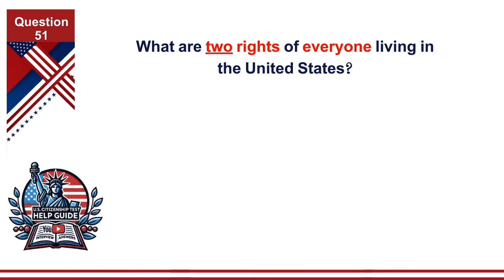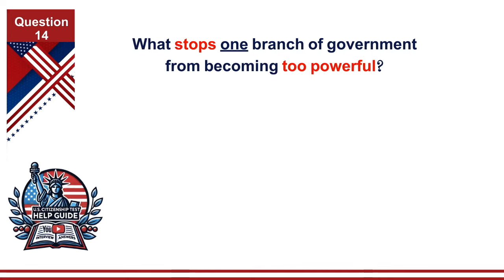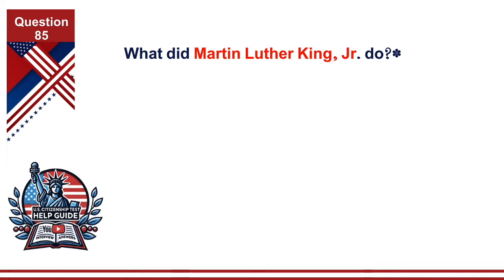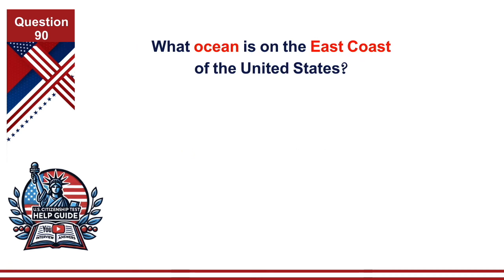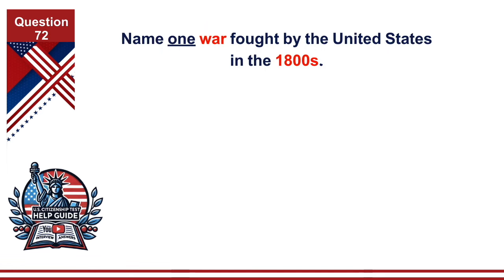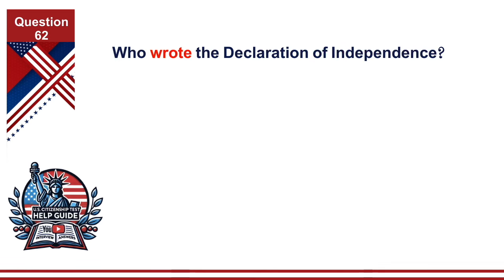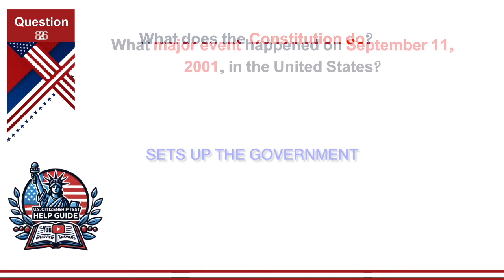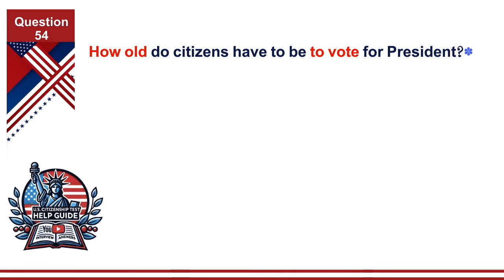2025 random 100 civics questions and answers - U.S. citizenship interview I N400 Interview